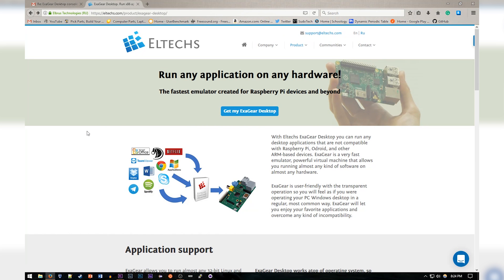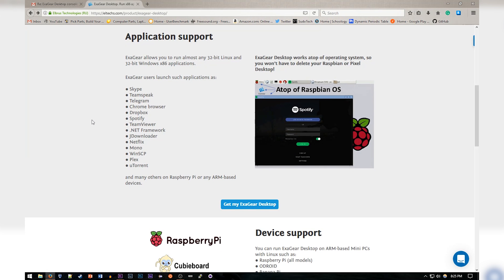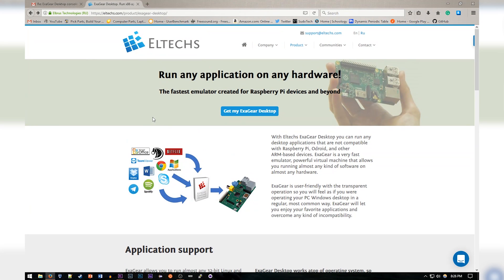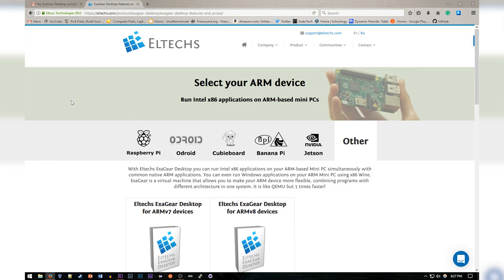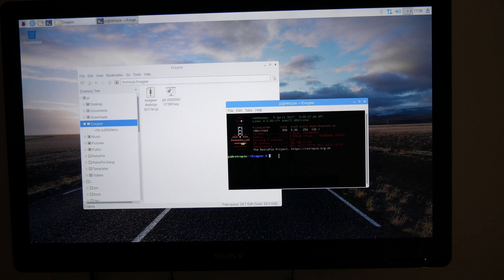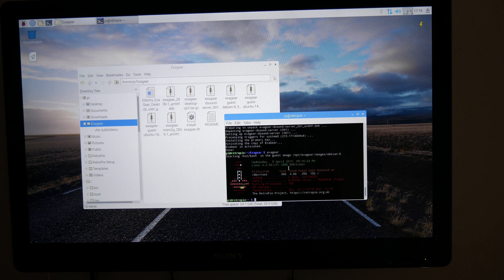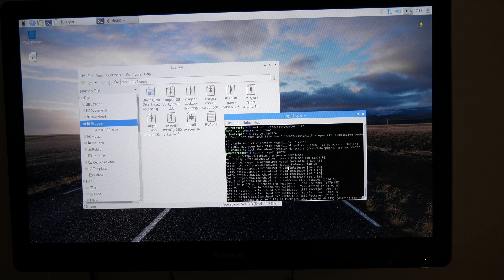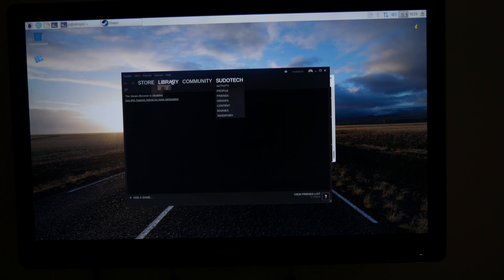SteamPi - Install Steam Client on a Rasberry Pi or other ARM device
Exagear Desktop allows x86 applications such as the Steam game launcher to run on a Rasberry Pi. The result wasn't that great on my Rasberry Pi 2 but let me know how it went for you in the comments!

RetroPi Video: youtu.be/-EJ0BgMLaS4

Eltechs provided a trial of the Exagear Desktop software so I could make this video.